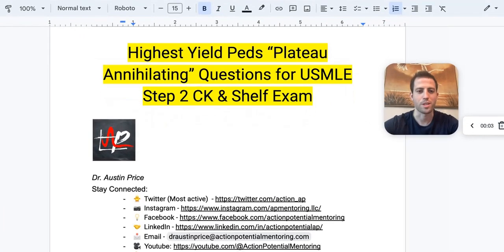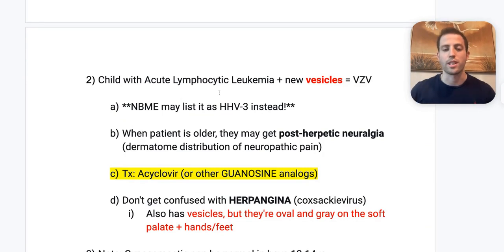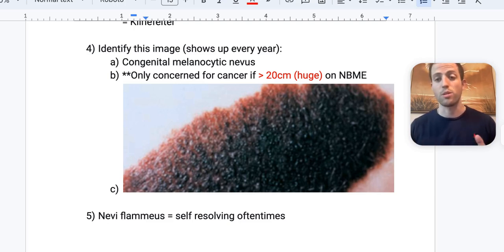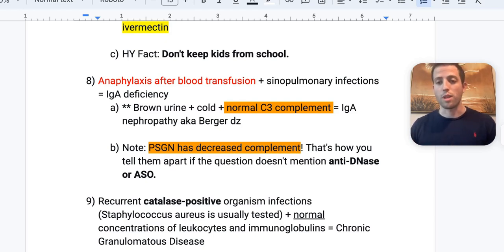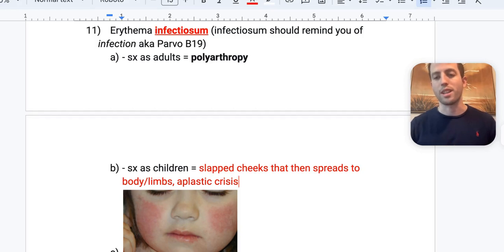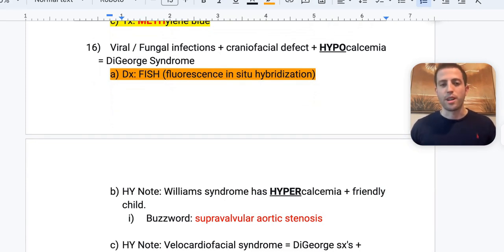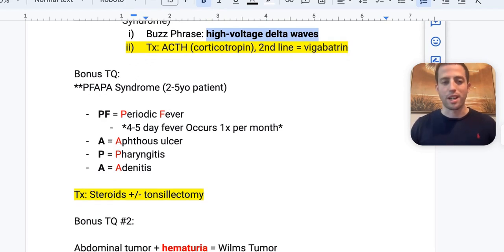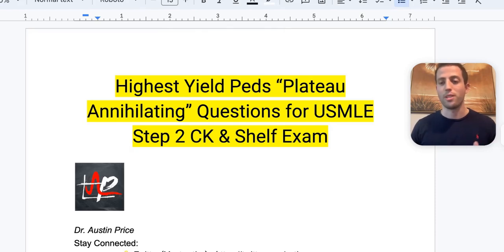Highest Yield Pediatrics Plateau Busting USMLE Step 2 CK and Shelf Review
This is a sample from our Secret Archives coaching program that I wanted to share with you!

In this video: We cover everything from Juvenile Idiopathic Arthritis, Still's disease, Rheumatic Fever, VZV, Herpangina, Klinefelter, Congenital Melanocytic Nevus, Nevi Flammeus, Sturge Weber, Klippel-Trenaunay-Weber syndrome, Atopic Dermatitis, Lice, IgA Deficiency, IgA Nephropathy, PSGN, Chronic Granulomatous Disease, Job Syndrome (Hyper-IgE Syndrome), erythema infectiosum, Thalassemia, Microcytic anemias, HUS vs TTP, Vitamin E Deficiency, Methemoglobinemia, DiGeorge Syndrome, William Syndrome, Velocardiofacial syndrome, single umbilical artery, rickets, Tuberous Sclerosis, PFAPA syndrome, Wilms vs Neuroblastoma, Diamond-Blackfan anemia, Fanconi anemia and more!

This video is insane.  Incredibly high yield points that you can leverage to massively impact your score on your Peds shelf & USMLE Step 2 CK exams.  I estimate this video can add 4-6 points to your USMLE Step 2 if you're currently scoring 220-250, and approximately 2-4 points if you're scoring above 250.

My name is Dr. Austin Price, and I am a Vascular Surgery Resident with ~2 years left of residency! (can't wait). This channel is dedicated to sharing some high yield USMLE / COMLEX tips, strategies to help make medical school just a bit better, and improve your efficiency as a student physician.